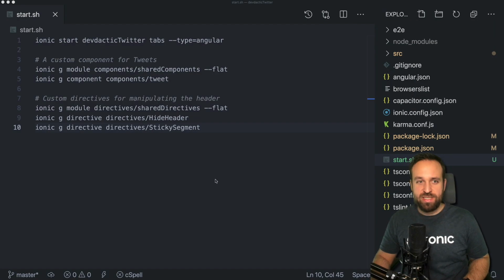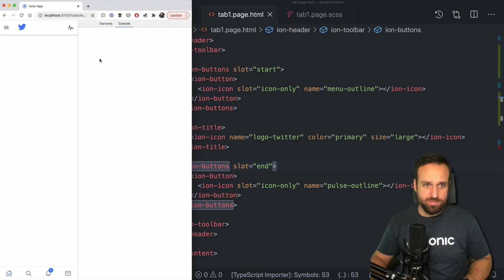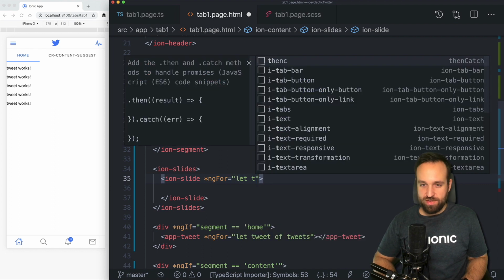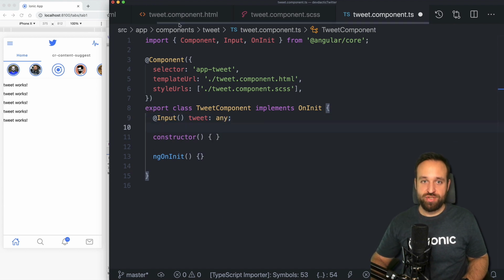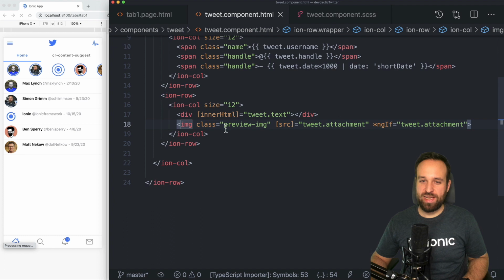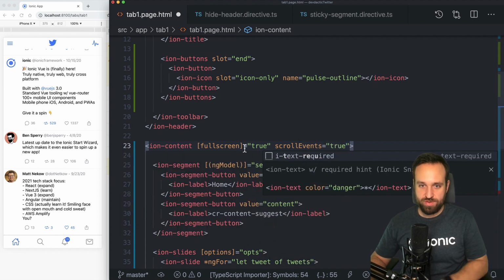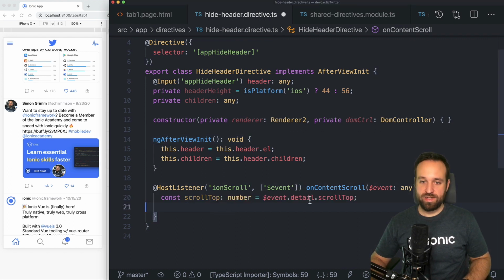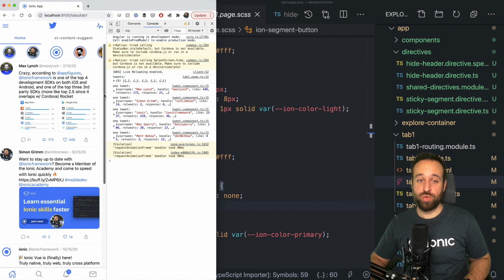Building the Twitter UI with Ionic Components | Built with Ionic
Can you build more advanced UIs with Ionic? That's the question of the new "Built with Ionic" series and we're kicking it off by replicating the famous Twitter timeline UI with Ionic!

00:00 Intro
01:18 App Setup
02:44 Tab Bar UI
04:29 Timeline Basic Setup
11:10 Ion Slide Customisation
16:05 Custom Tweet Component
25:31 Header Hide Directive
34:40 Sticky Segment Directive
37:06 Outro